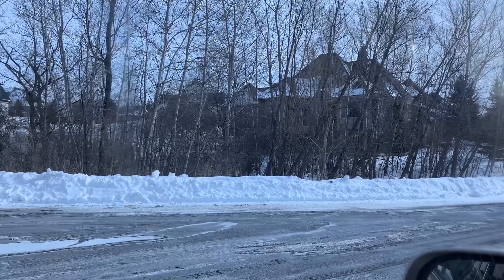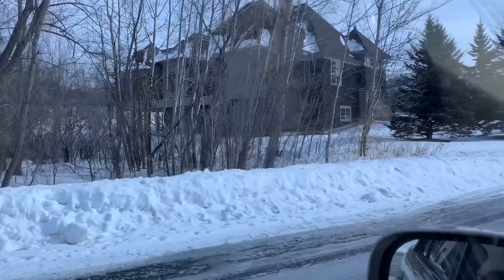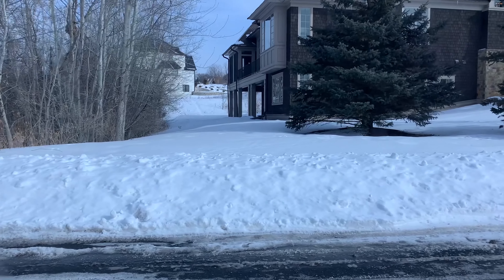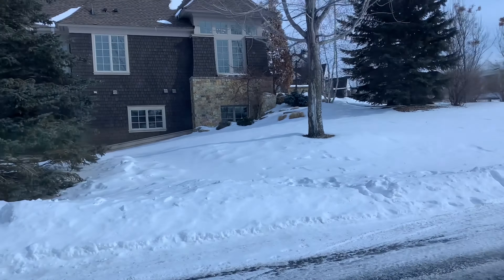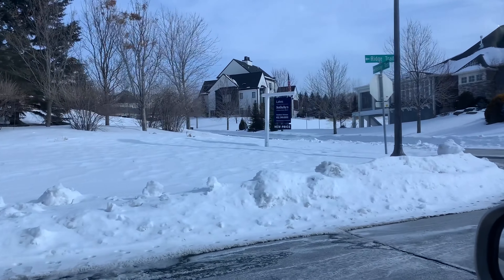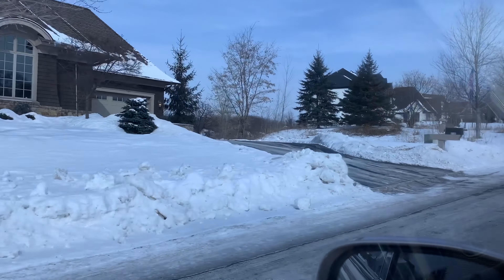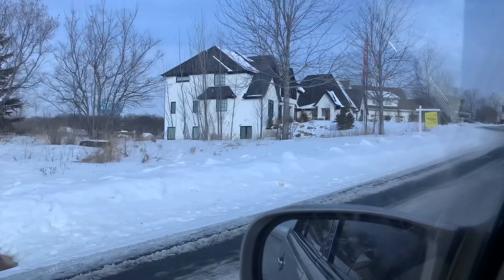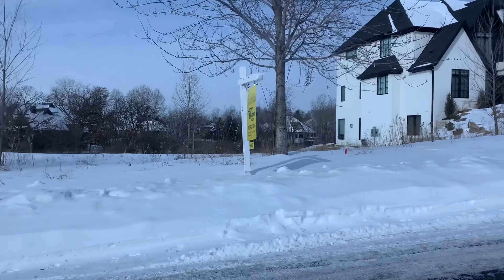kelsey drive by